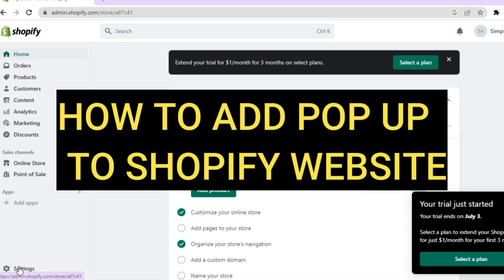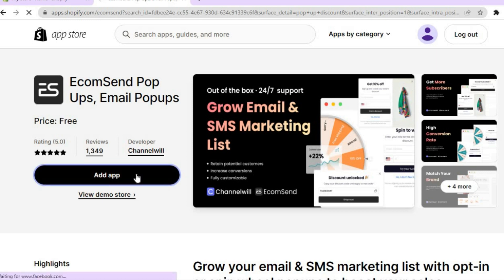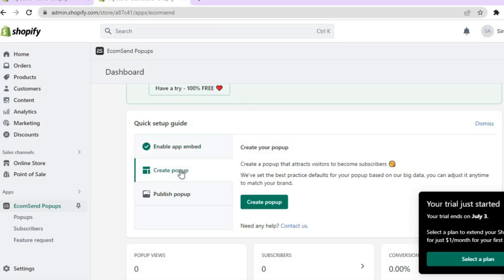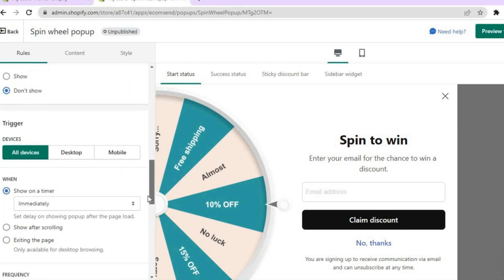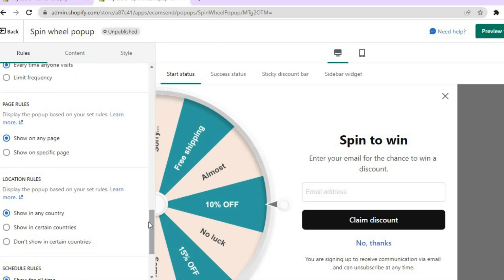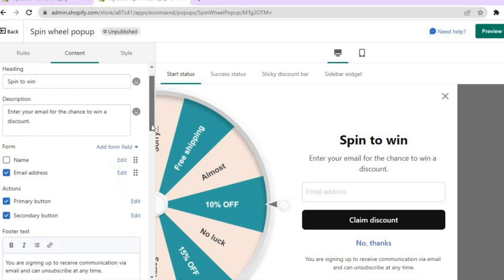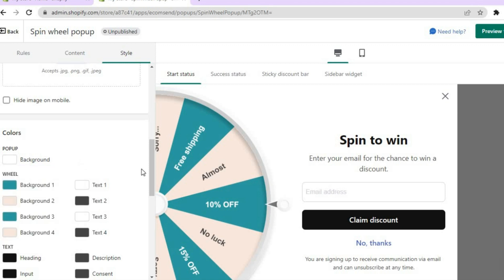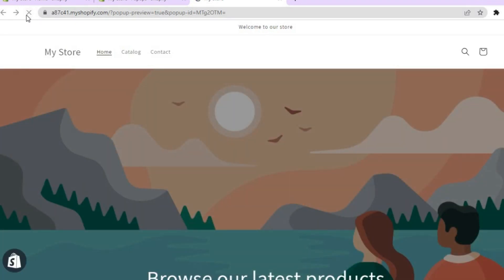HOW TO ADD POP UP TO SHOPIFY WEBSITE 2024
HOW TO ADD POP UP TO SHOPIFY WEBSITE